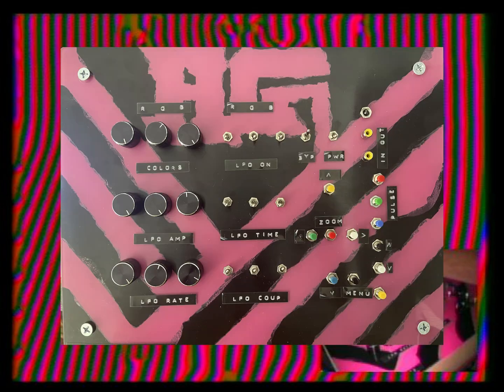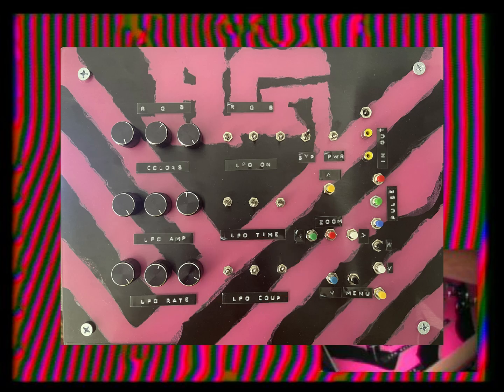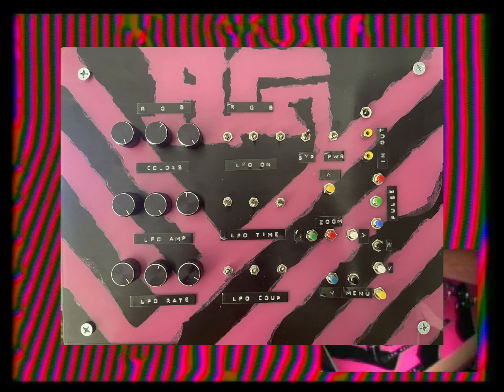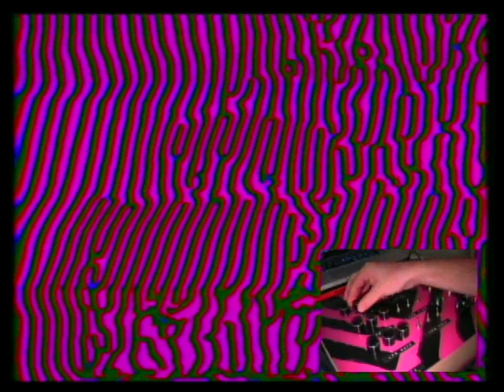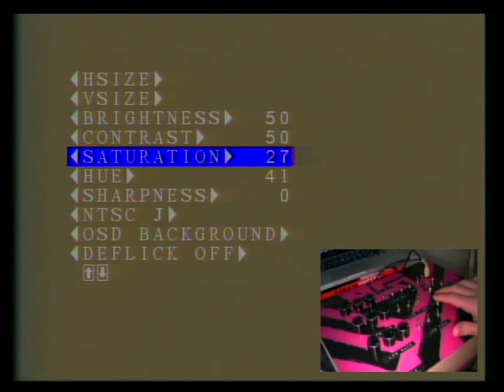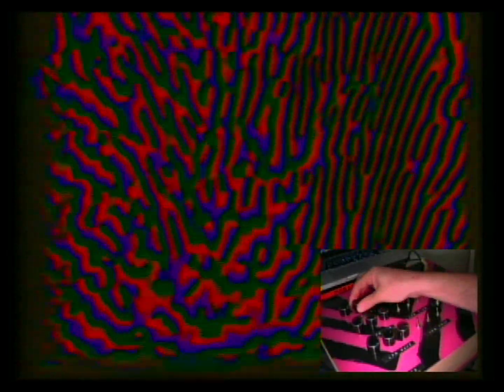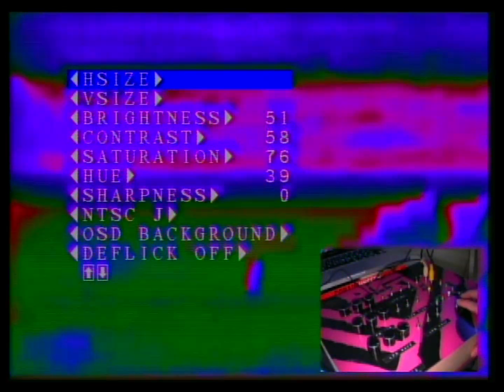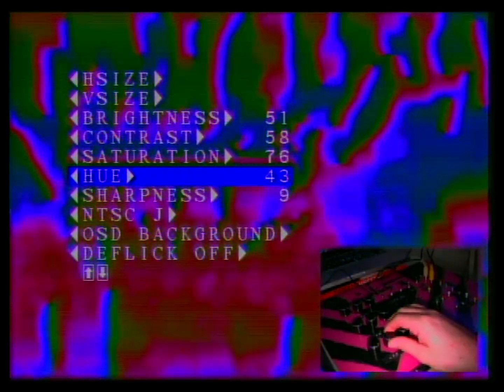No-Input VGA Synthesizer Demo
Shoutout to LoFiFuture, Gleix, and Jonas Bers for the inspiration and influence.